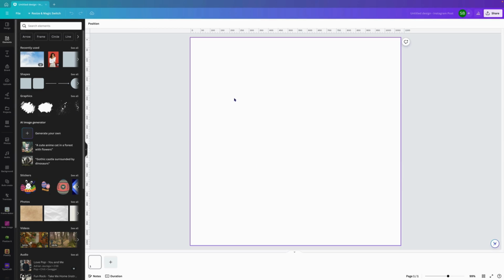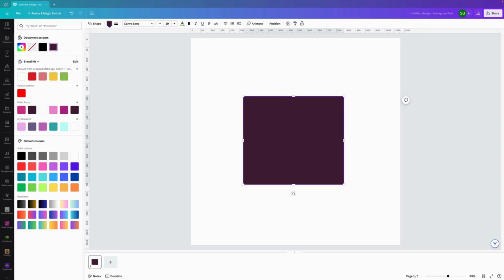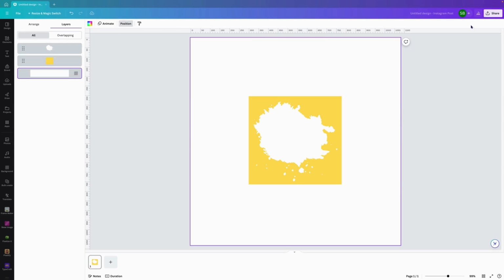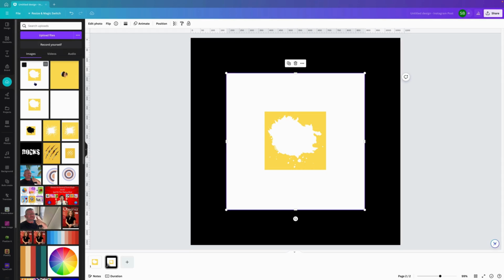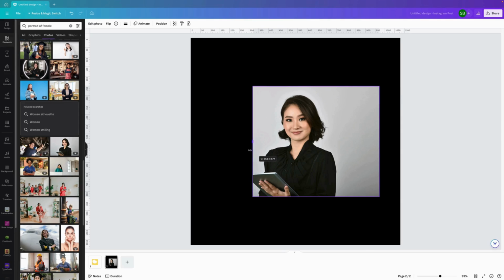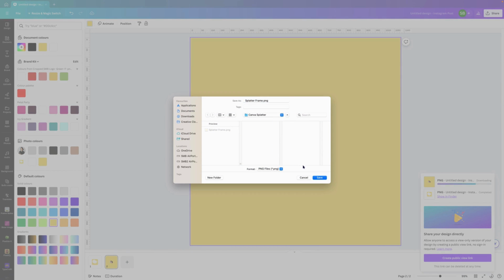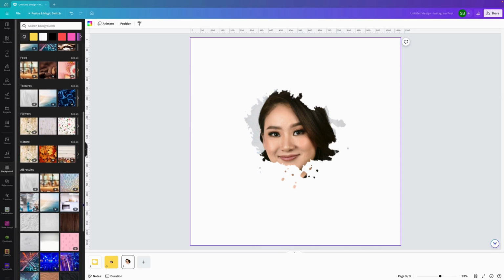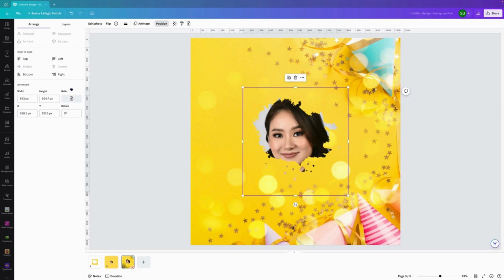Easy Canva Tutorial: Creating a Stunning Frame with Splatter Elements!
Welcome to our latest Canva tutorial - Easy Canva Tutorial: Creating a Stunning Frame with Splatter Elements!, where we'll delve into the exciting world of creative design! In this step-by-step guide, we'll show you how to craft a captivating frame using splatter elements in Canva. Whether you're a beginner or an experienced designer, this tutorial is perfect for adding a dynamic touch to your projects. Get ready to unleash your creativity and make your designs stand out!

Firstly, we'll introduce you to the basic tools and functions of Canva, ensuring that even newcomers can follow along with ease. You'll learn how to navigate the platform, access the various design elements, and set up your workspace for optimal creativity. No prior design experience? No problem! We'll guide you through each step, making sure you feel confident and empowered throughout the process.

Next, we'll dive into the exciting part – creating our frame with splatter elements! We'll explore different techniques for arranging and customizing the splatter elements to achieve the desired look. From adjusting sizes and colors to layering and positioning, you'll discover endless possibilities for crafting a unique and visually striking frame. Whether you're designing for social media, presentations, or personal projects, this tutorial will equip you with the skills to make your designs pop!

Finally, we'll wrap up the tutorial with some pro tips and tricks to take your Canva creations to the next level. Learn how to add extra flair with text overlays, experiment with blending modes, and incorporate other design elements to enhance your frame. Plus, we'll share valuable insights on how to export and share your finished masterpiece with the world. Ready to elevate your design game?

Chapters
00:00 - Intro
00:24 - Creating the design
11:32 - Bonus Content